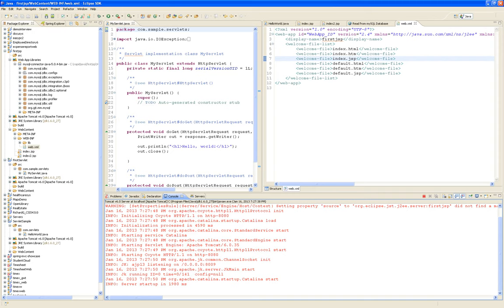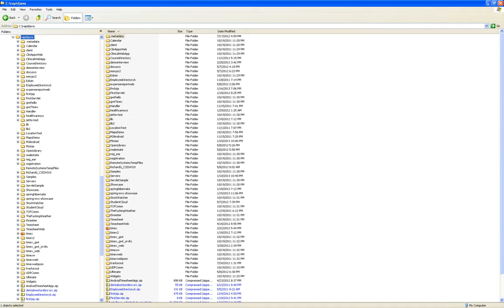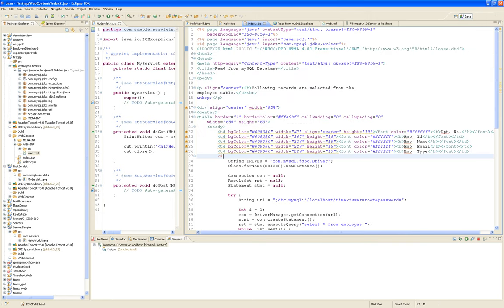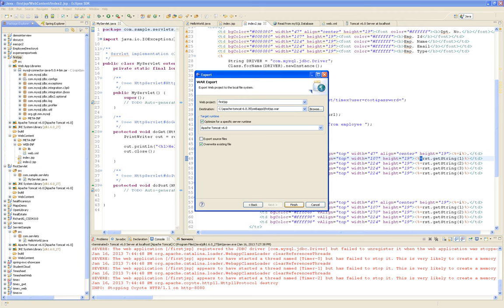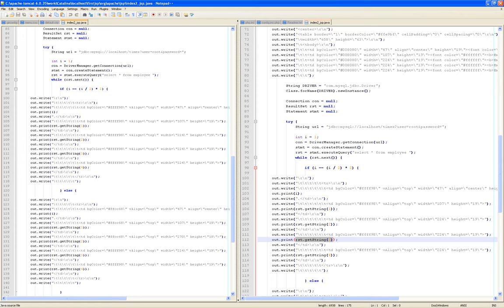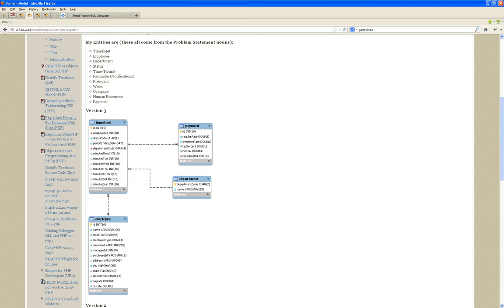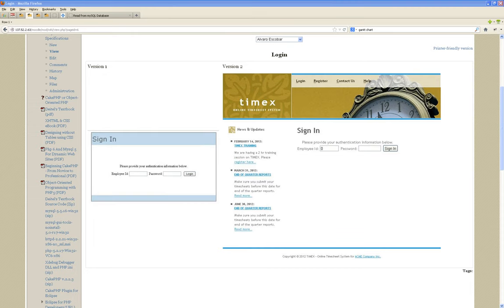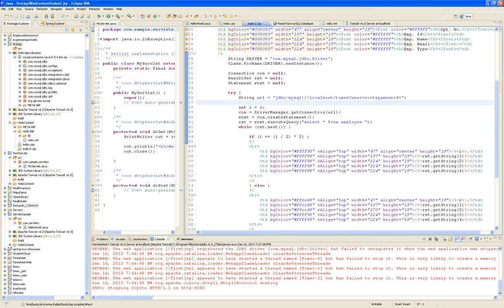CSIS-4310 Distributed Data Processing - Week 2 Introduction to Tomcat & Java Server Pages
In this video I Introduce Tomcat and its inner workings.  I also cover Java Server Pages and their transformation into java servlets.